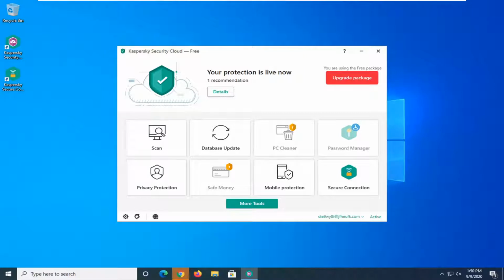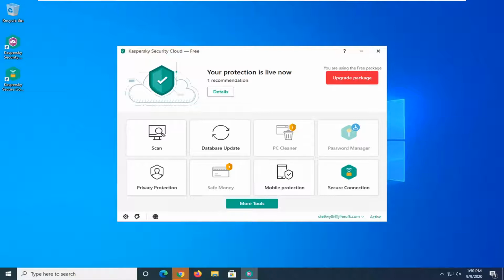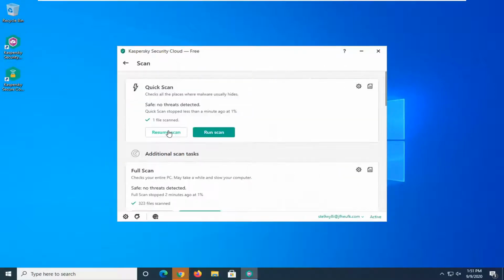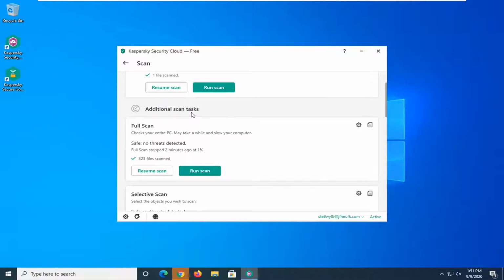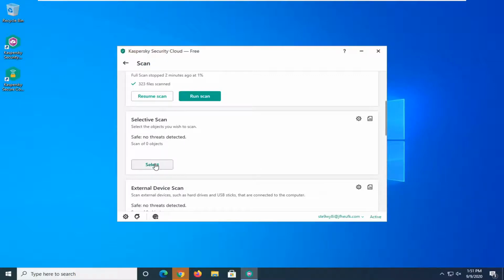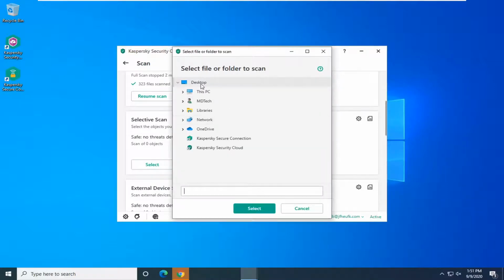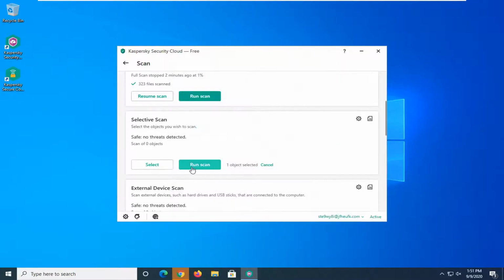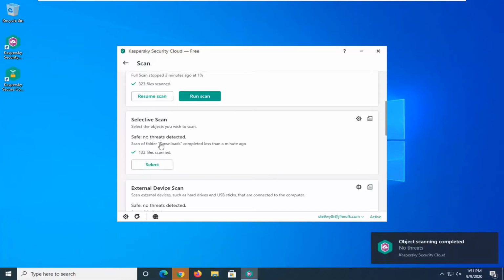How To Run A Custom Scan In Bitdefender Free Antivirus [Tutorial]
In the Manage Scans window, you can set up Bitdefender to run scans whenever you consider that your device needs a check for potential issues. You can choose to schedule a System Scan or a Quick Scan, or you can create a custom scan at your convenience.